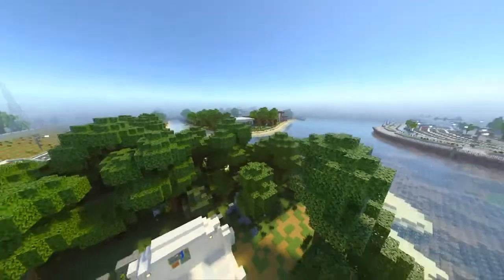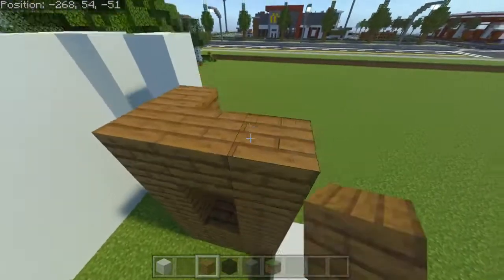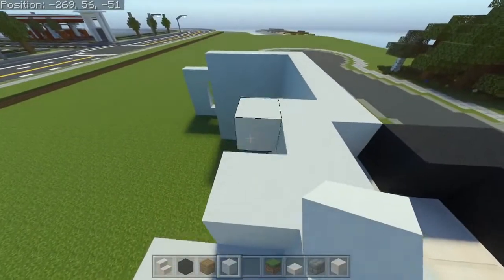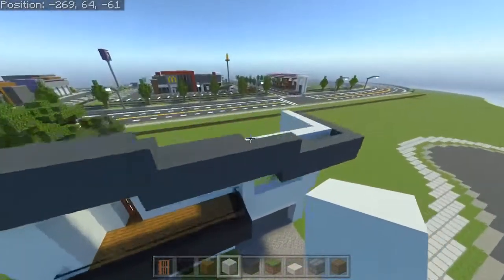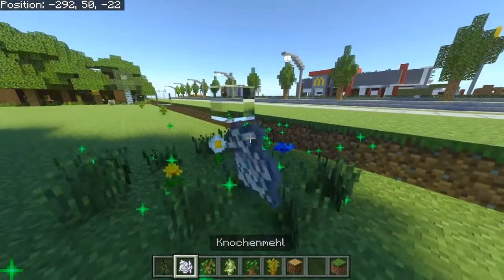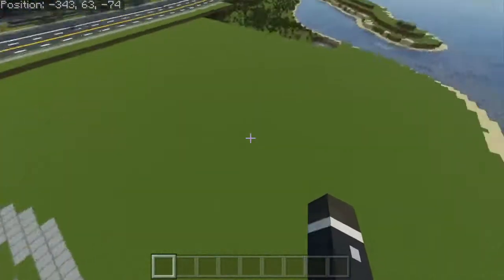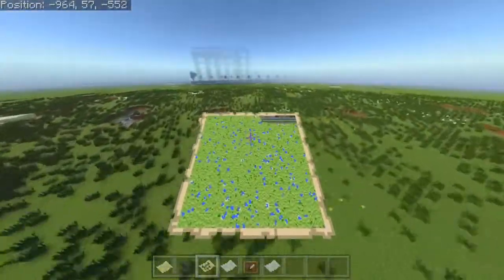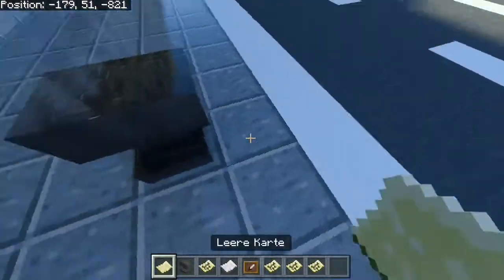Minecraft - Neighborhood (Goattville Building Livestream)